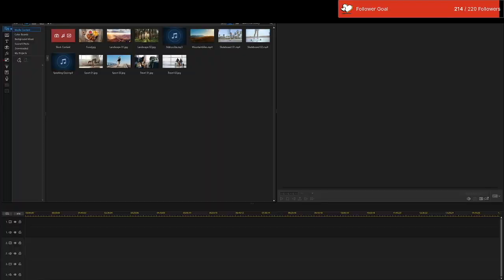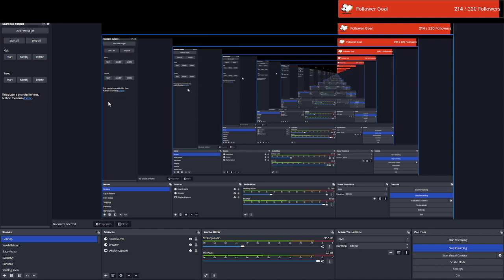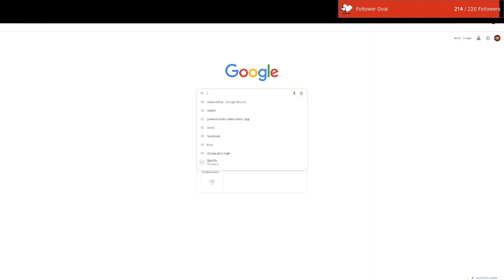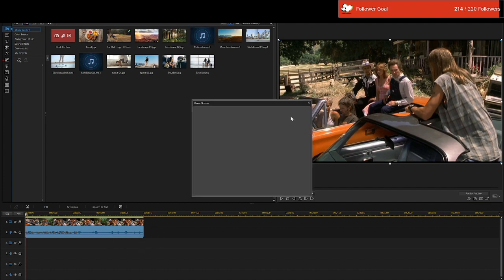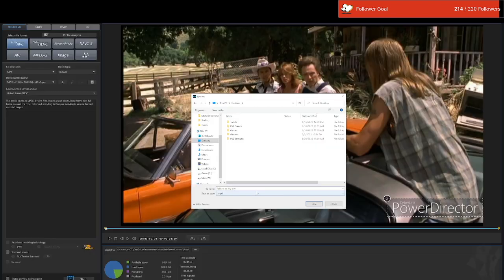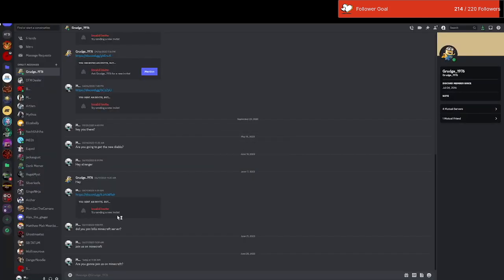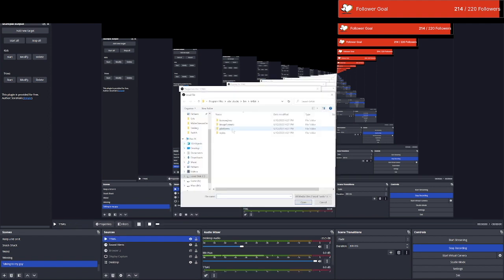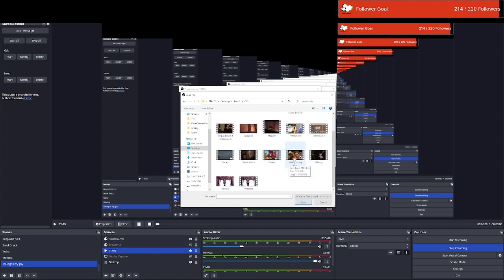Maximize Efficiency with PowerDirector 365, OBS Setup, and Stream Deck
Not for me; please do it for yourself. You'll feel better after you do it, trust me :)

Live Stream On Twitch
(Unless an emergency is in progress, everything is subject to change)

My Goals:
1. Upload once a week.
2. Go live once a week.